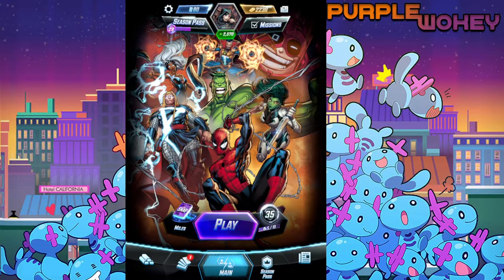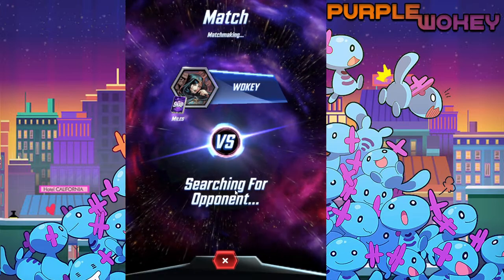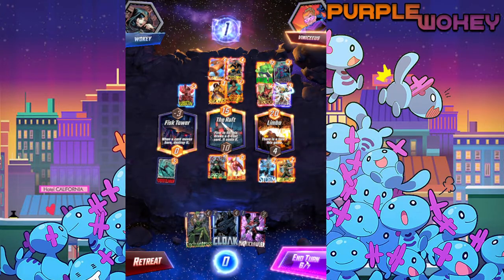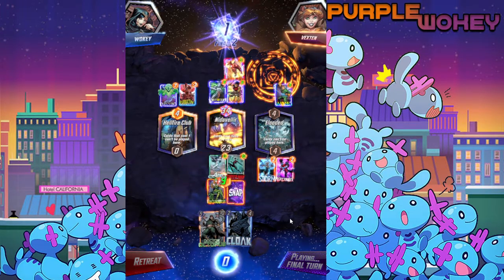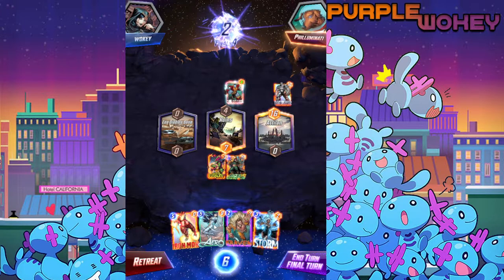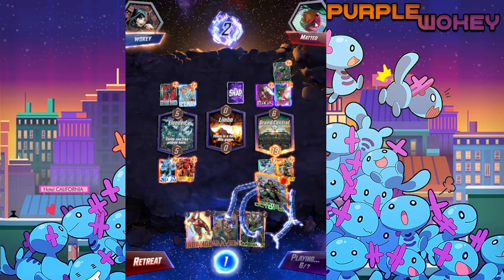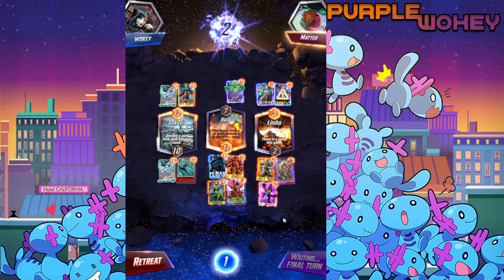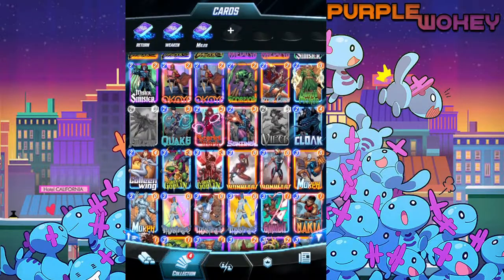A leap of faith! Miles deck showcase! Marvel Snap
Sunflower *post malone noises*